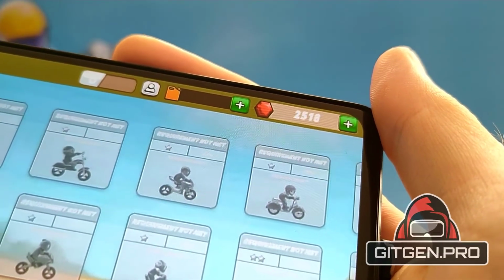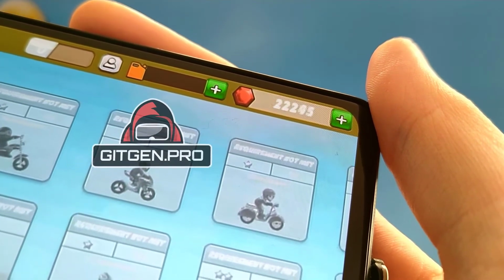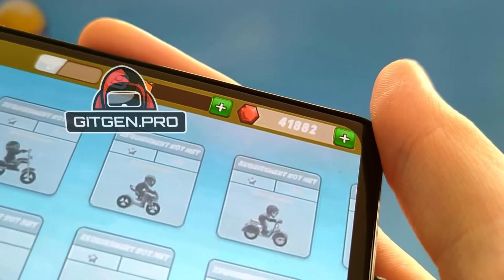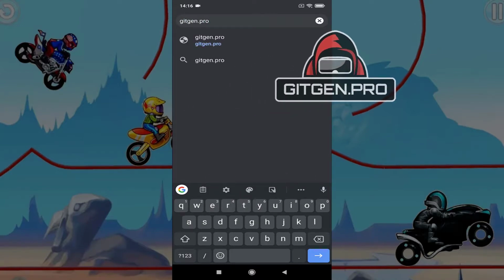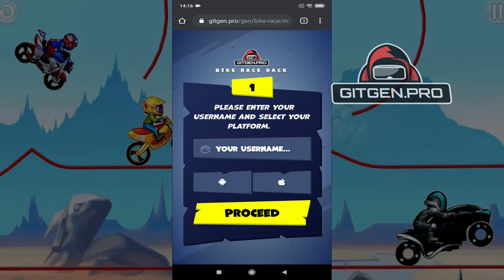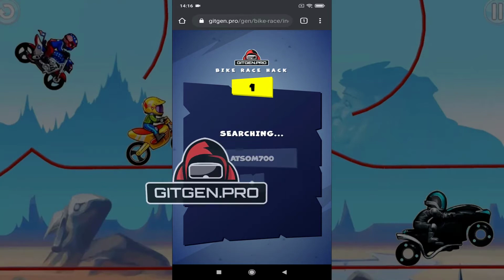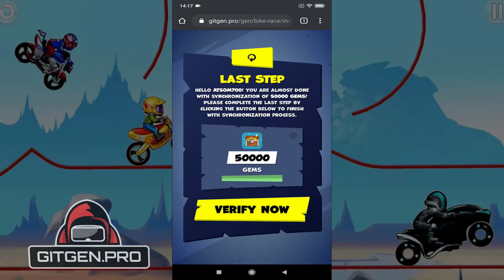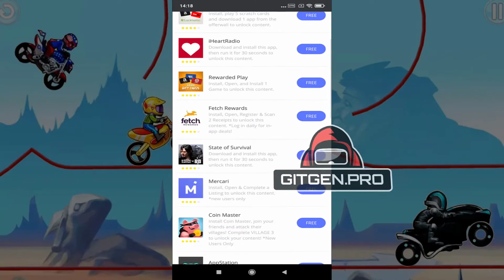💥 Bike Race Hack Guide 2022 ✅ How To Get Gems With Bike Race Cheats 🔥 iOS/Android MOD APK 💥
Hi there game lover! Here we are relating you our update and better Bike Race hack Tutorial. Our Bike Race Cheats Guide works on Android and iOS Mobile systems. Using this method anyone can easily acquire thousands of Gems and also massively improve gaming experience. Everything you require to do is stick to our video guide. Enjoy!

How to hack Bike Race? It is an easy as pie procedure if you follow these quick actions, you'll be able to do it in just a matter of minutes.
Bike Race MOD APK is developed and protected by the best coder, This Bike Race hack has been used by manies users now, we obtained fantastic reviews and has no bad feedbacks froom them.